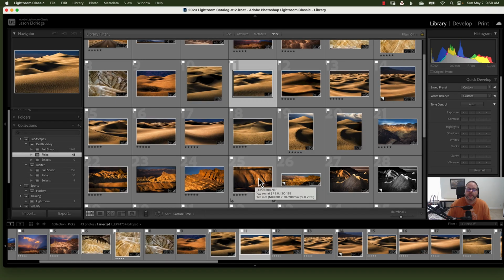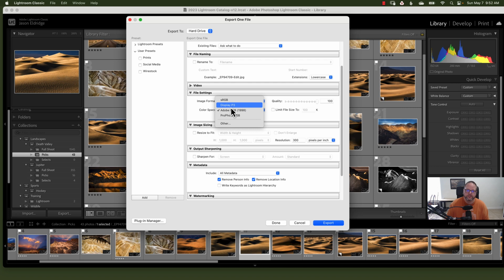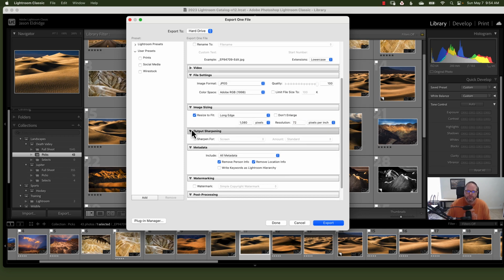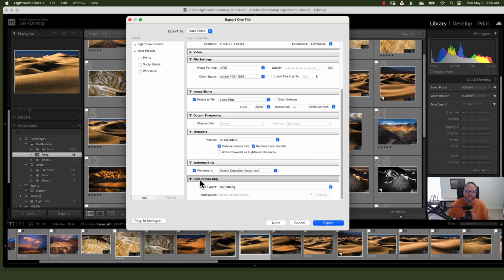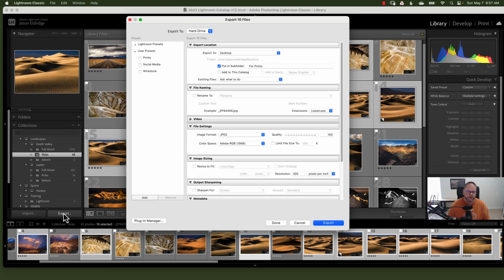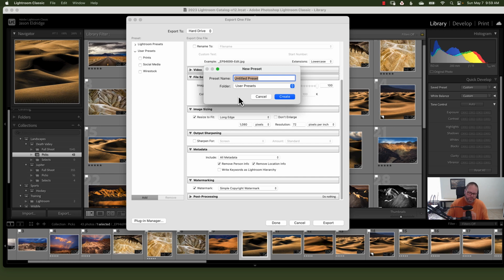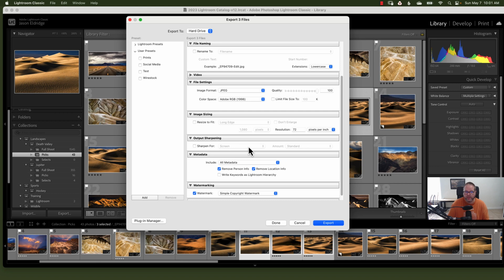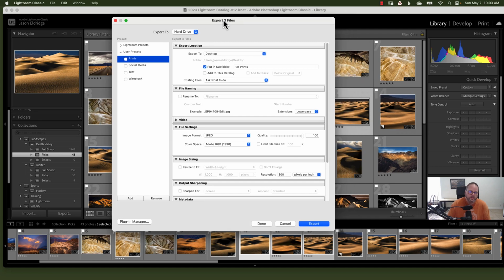How to Export Images using Lightroom Classic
In this video I cover the basics of how to Export Images using Lightroom Classic.  This includes setting up presets so you don't have to reinvent the wheel every time you go to export.